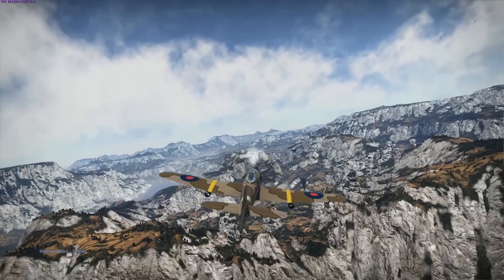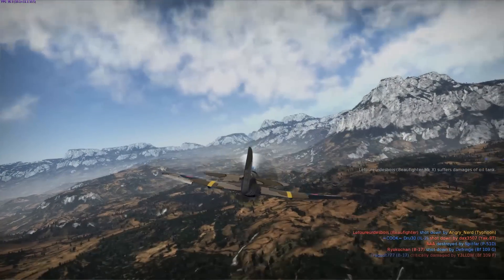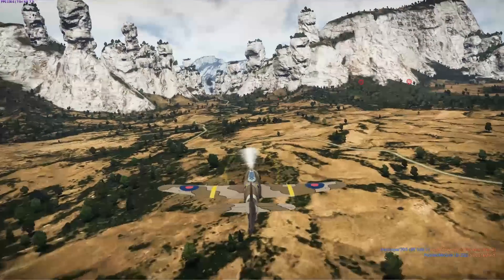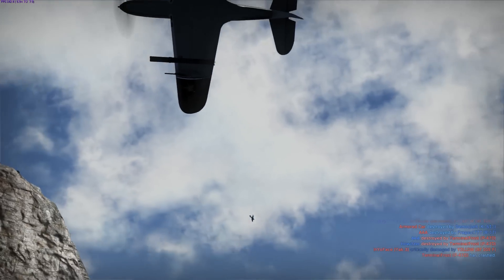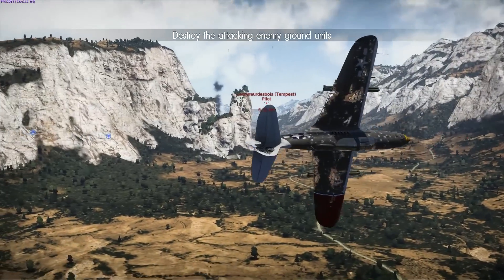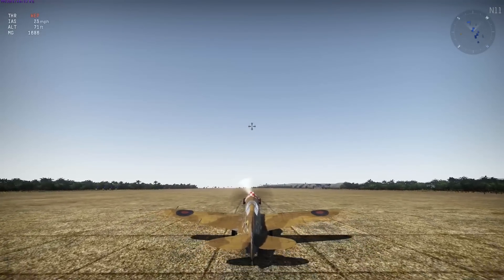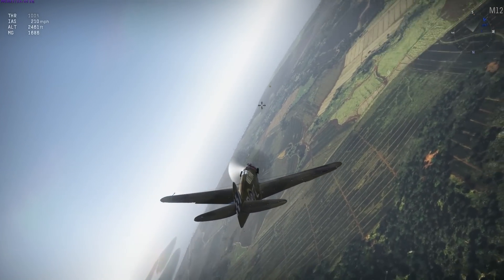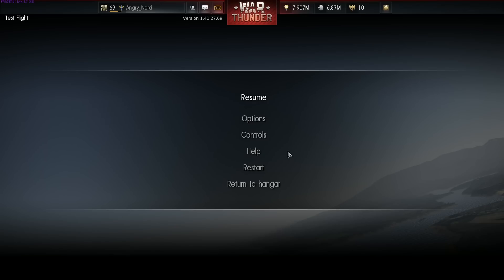War Thunder: Mouse Aim vs Joystick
In this War Thunder video tutorial, I discuss Joystick vs Mouse & Keyboard / game controller.